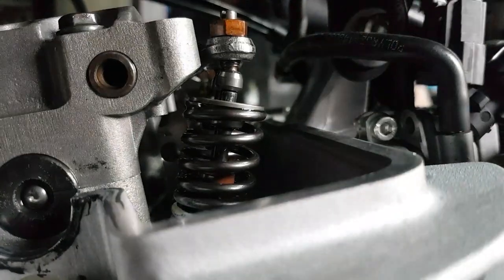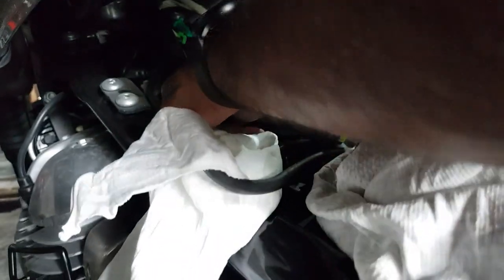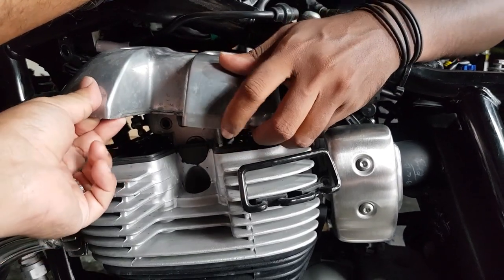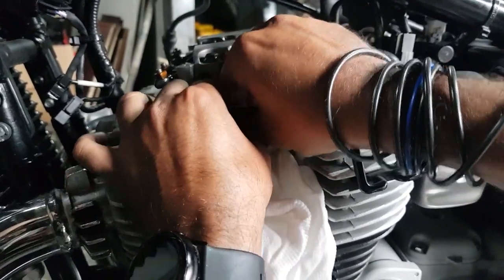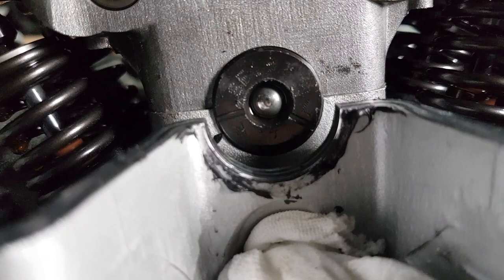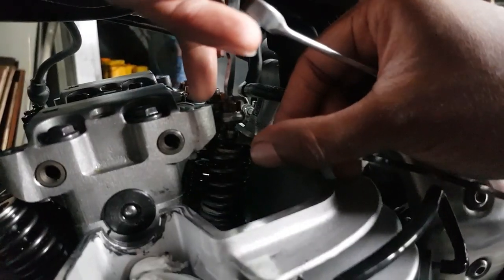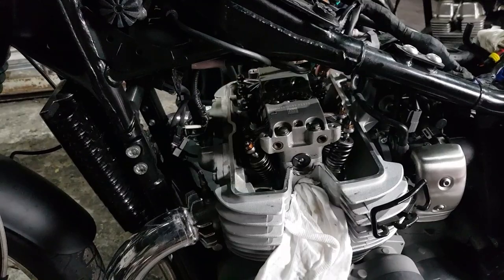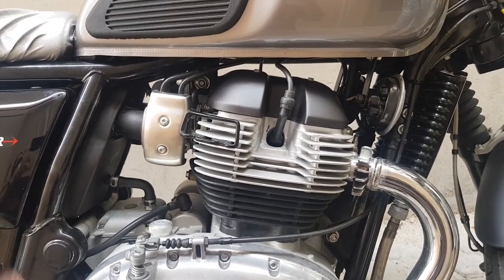Royal Enfield Interceptor 650 Valve Clearance Check/ Adjusting Valves/ Tappets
How to check and adjust the valve/ tappets clearances on the Royal Enfield Interceptor 650